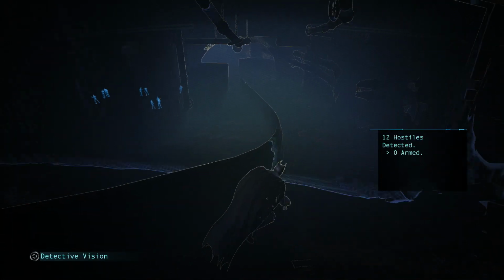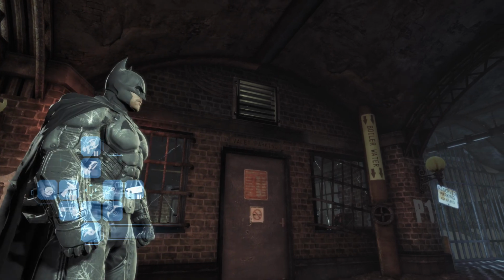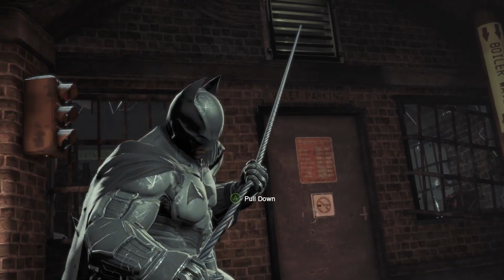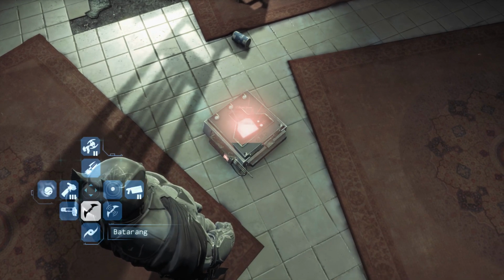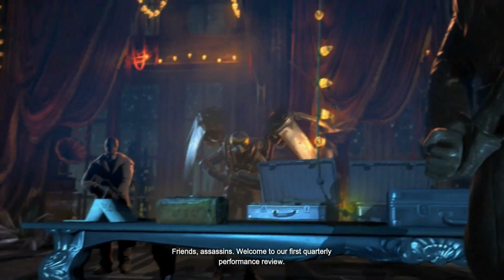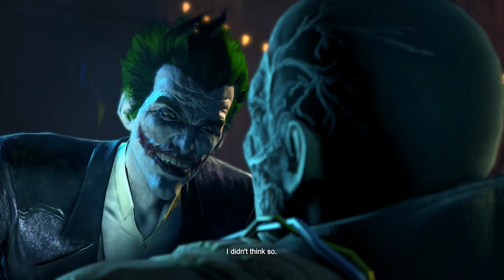Batman: Arkham Origins - Walkthrough - PC Max Settings - Part 20 - Assassins Meet | CenterStrain01